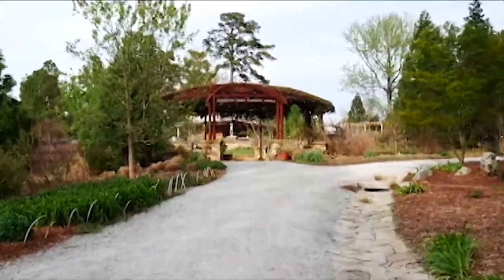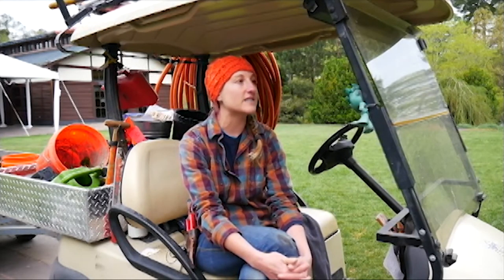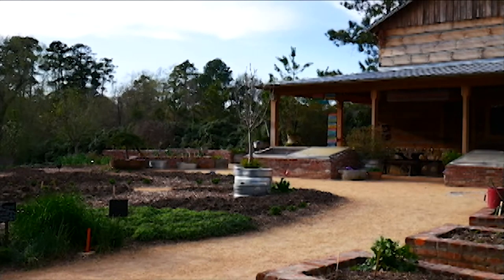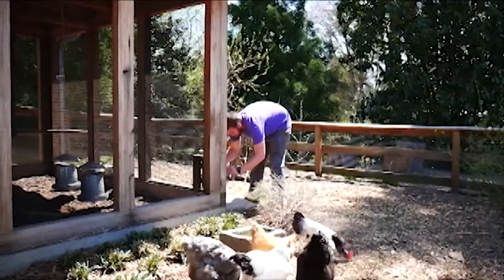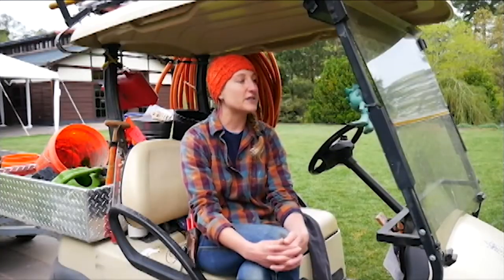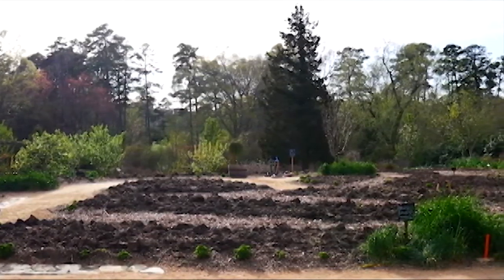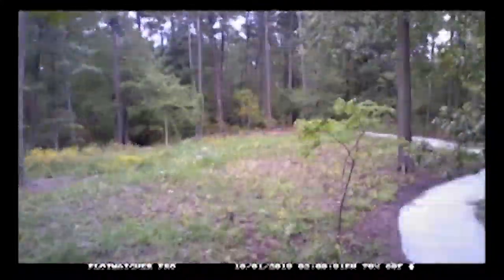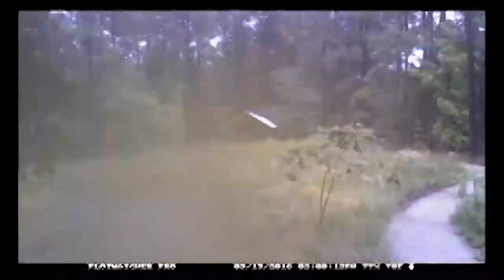BEHIND SARAH DUKE GARDENS 2018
Narrating Nature
Behind Sarah Duke Gardens. (7.51" English. 2018)
Beyond highlighting important people at the Sara Duke Gardens, this film showcases some of the aspects of the Gardens that are lesser-known. For instance, the Gardens are pretty, but they are also the site of an assortment of research projects that utilize the different landscapes. We want to prioritize the exposure of these projects to larger audiences so that visitors to the Gardens can appreciate all of the value that the garden holds in regard to academia and scientific advancements.
A film by Michael Ong,  Elizabeth Nowlin, Anika Richter, Niall Schroder & Brandon Dawson.
Produced by Miguel Rojas Sotelo
2018